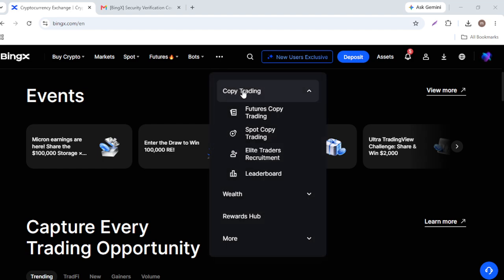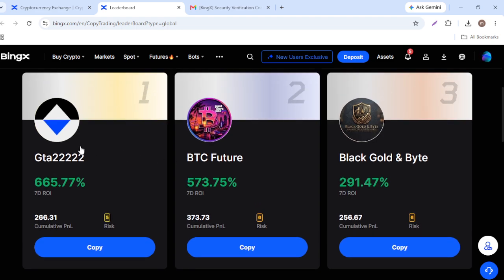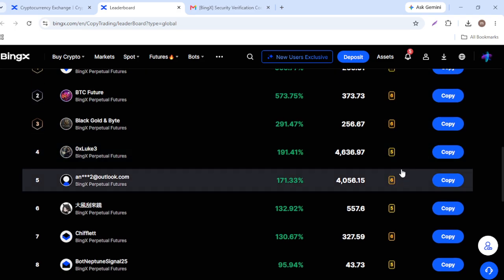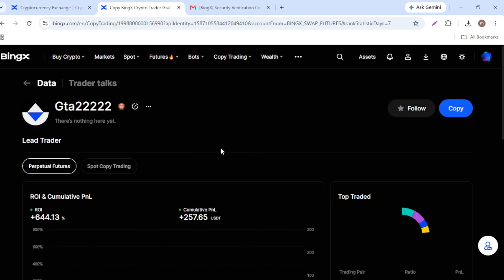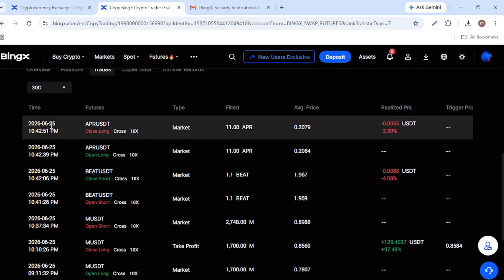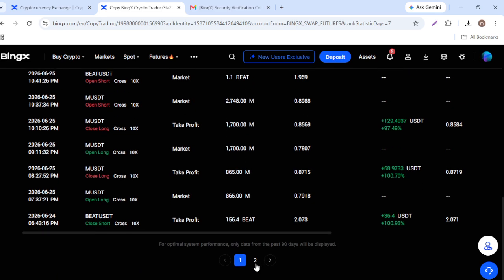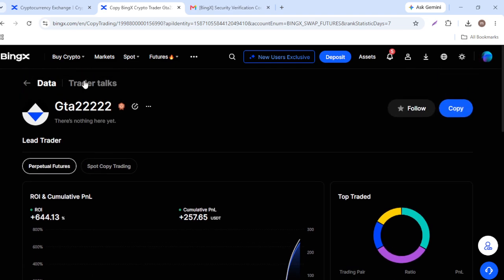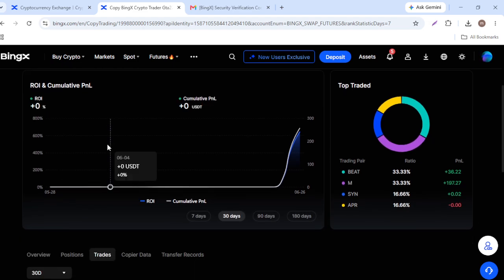How To Find Top Traders On BingX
Learn how to find the best copy traders on BingX with this quick and easy step-by-step tutorial. In this guide, you'll learn how to navigate the Copy Trading leaderboard, filter traders by risk level and Sharpe ratio, review trading history, evaluate risk management, and test traders with virtual USDT before committing real funds.

⏱️ **Video Chapters**
00:00 Introduction
00:07 Why Trader Selection Matters
00:17 Open the Copy Trading Leaderboard
00:25 Filter by Risk Level & Sharpe Ratio
00:42 Review a Trader's Profile
00:49 Analyze Trade History
00:57 Check Win Rate & Risk Management
01:07 Avoid High-Risk Traders
01:15 Test with Virtual USDT (VST)
01:23 Conclusion